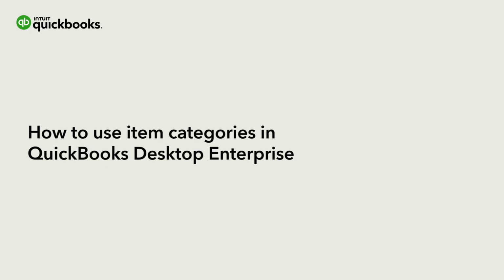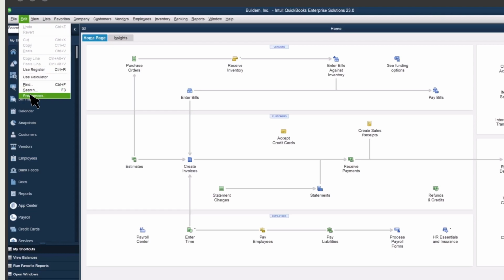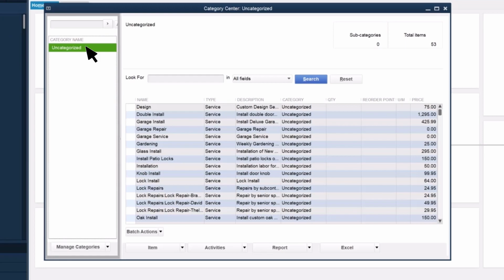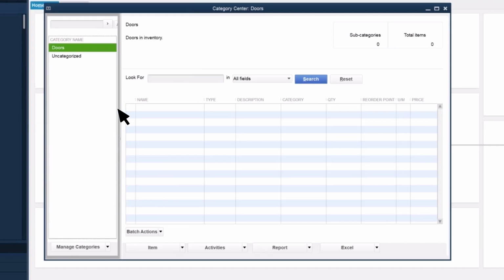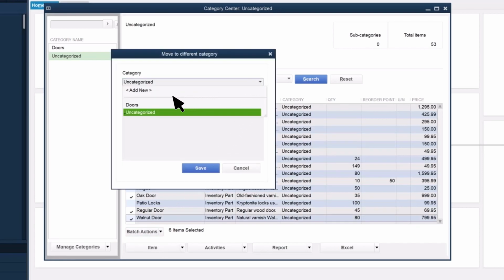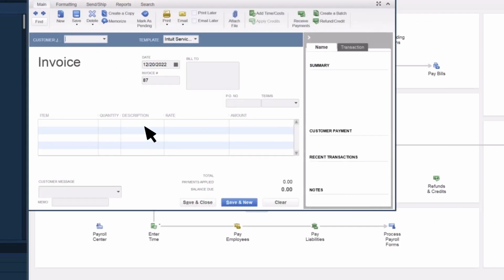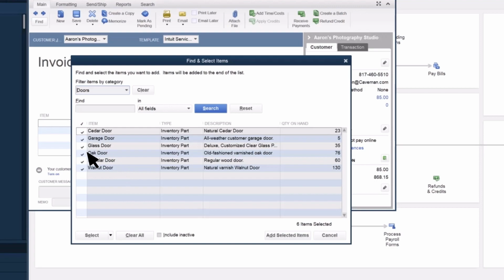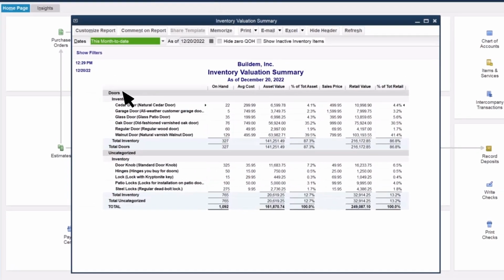How to use item categorization in QuickBooks Desktop Enterprise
With QuickBooks Enterprise, you can organize your list of items and services into categories, so you can record transactions faster, and organize your reports.

Let’s go over how to turn on item categories, organize your items and services into categories, use item categories to record a transaction, and then run a report organized by item category.